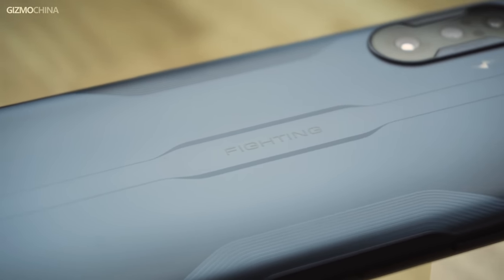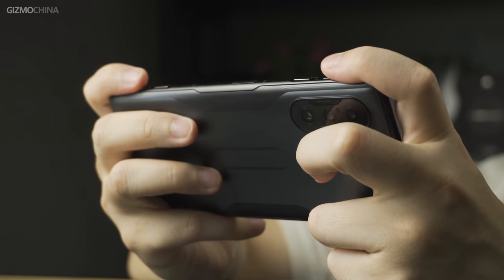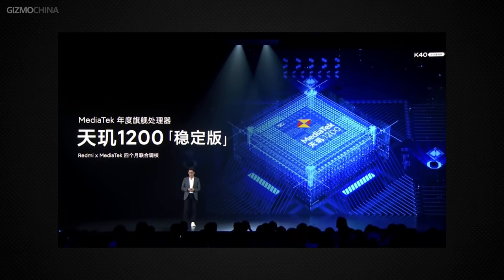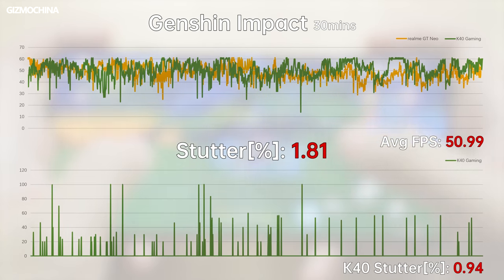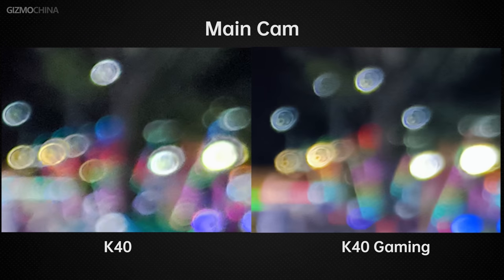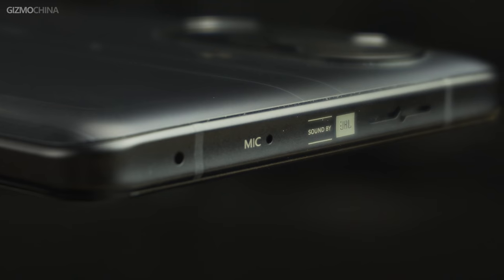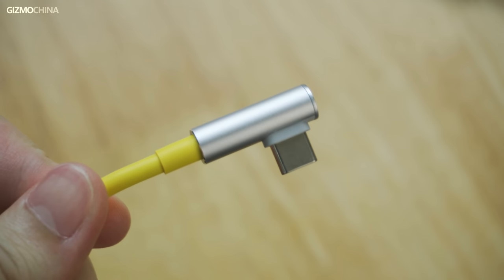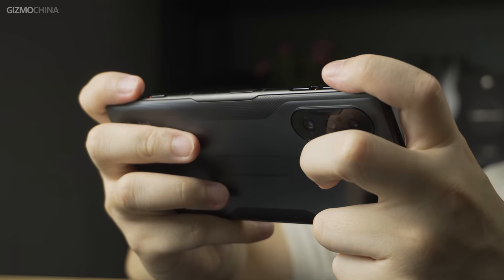Redmi K40 Gaming Edition Full Review: Redmi’s first gaming phone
What is the performance of Redmi's first gaming phone? Let's check it out.

Video chapters
00:00 - Intro
00:31 - Design
01:52 - Display
02:44 - Performance in Benchmarks & Gaming
04:37 - Camera test compared with Redmi K40
06:42 - Razer & JBL
07:56 - Charging & Battery
08:52 - Conclusion